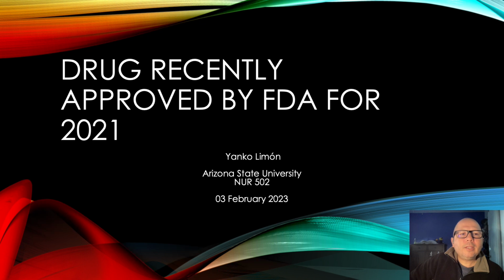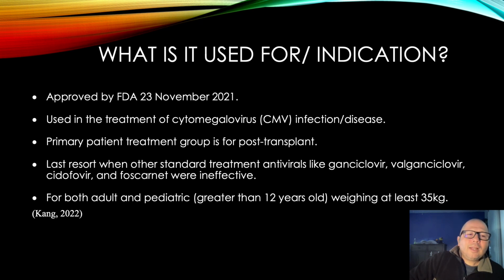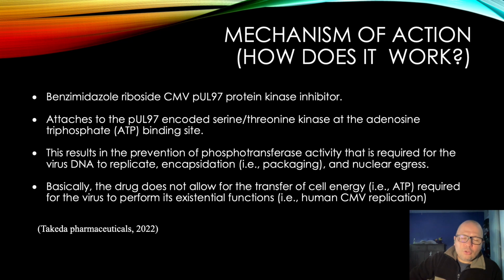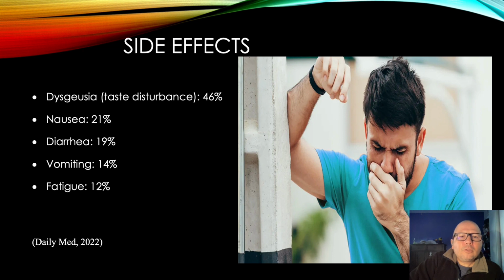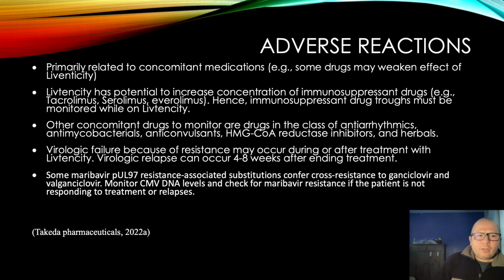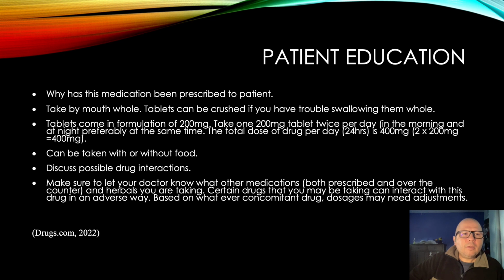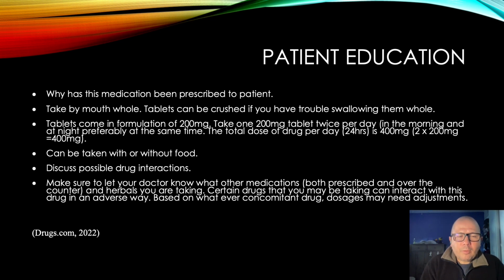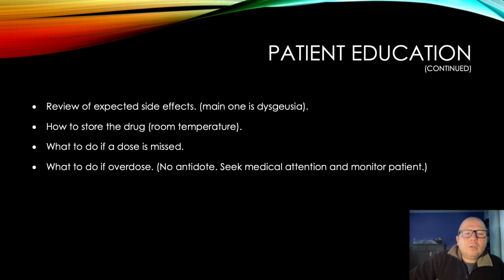Livtencity Maribavir Yanko Limon